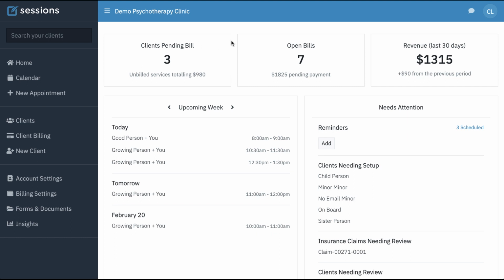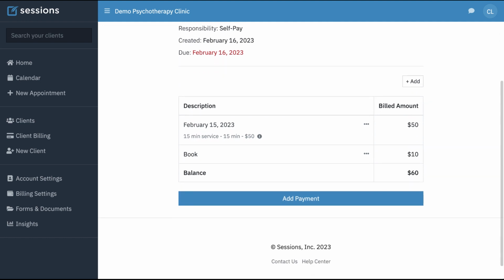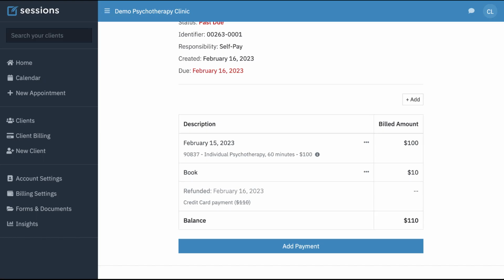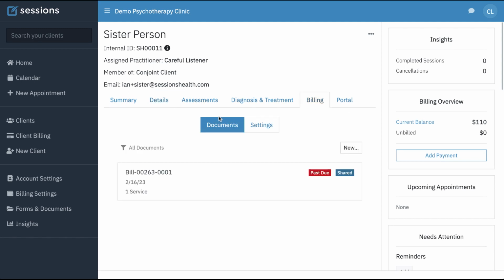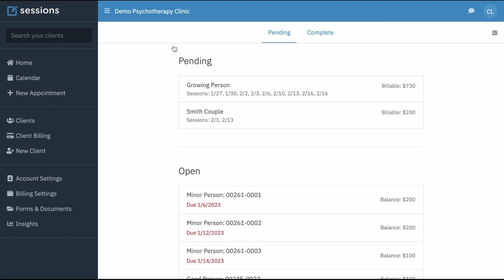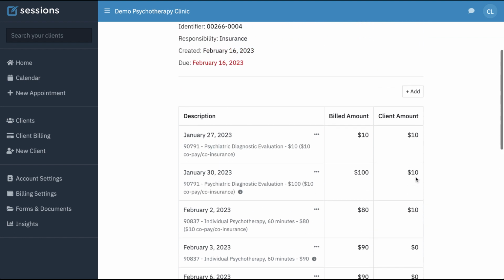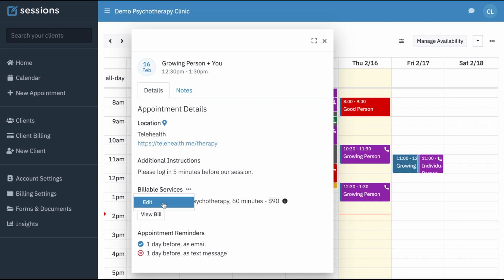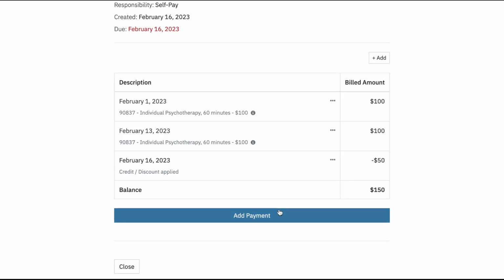Working with Bills and Superbills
This Sessions Health tutorial teaches you about working with bills and superbills.